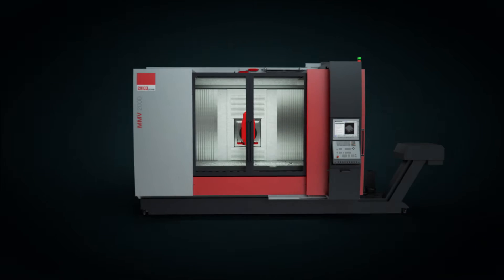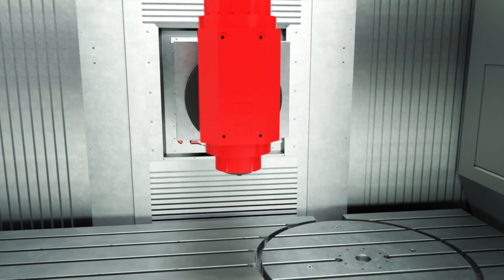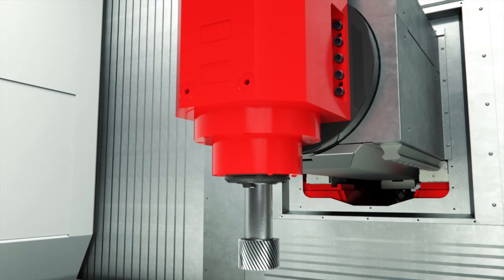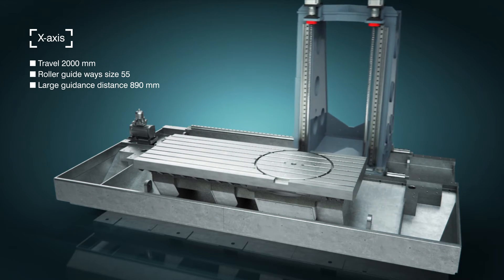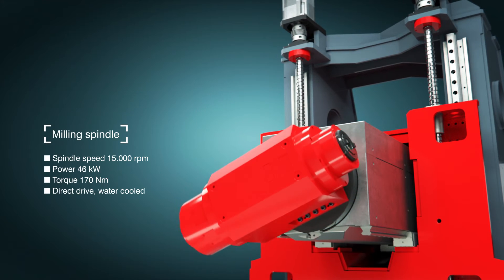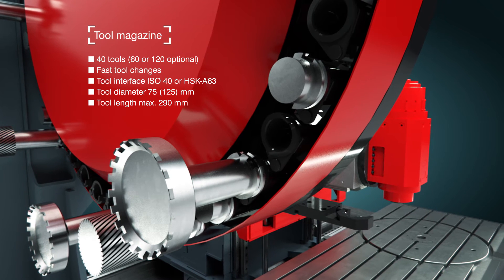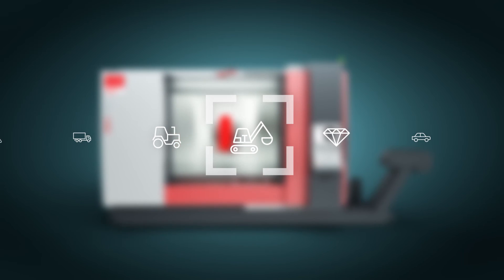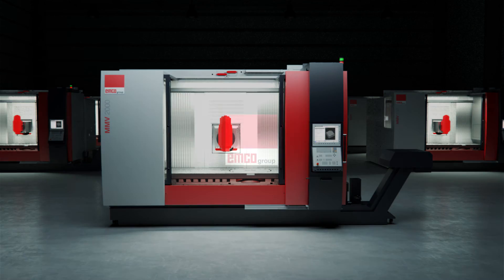Emco MMV2000 EN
Emco Famup Moving Column High Speed Mill